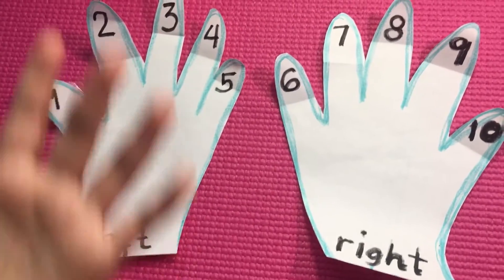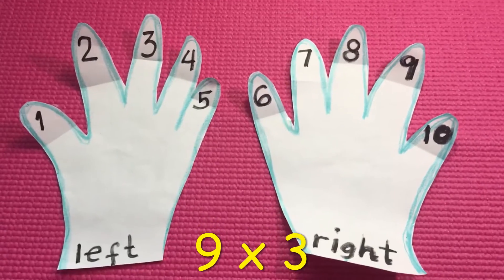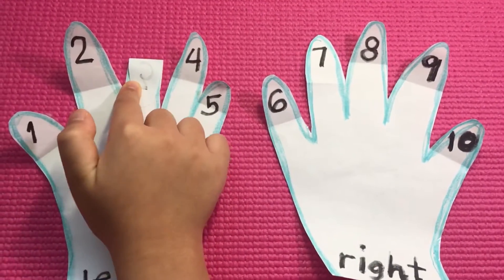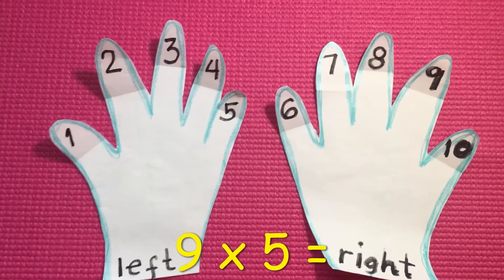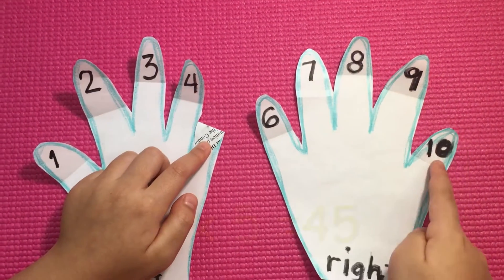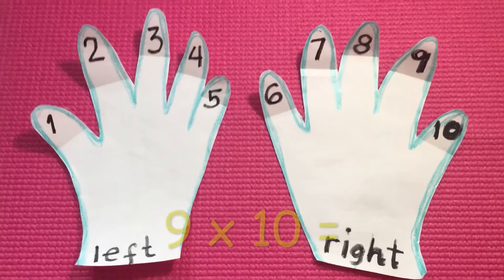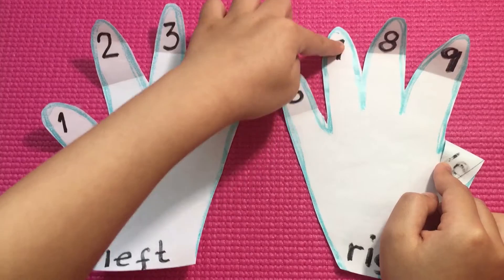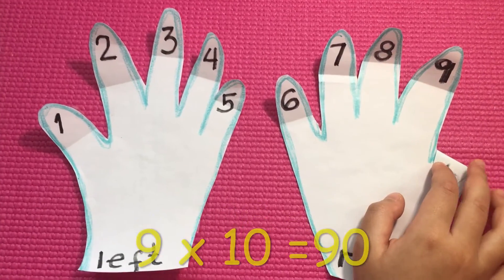MATH TRICKS I How to learn 9 TIMES MULTIPLICATION TABLE USING FINGERS- PART 1 I Learning videos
Cool, easy and fun way to  learn 9 TIMES MULTIPLICATION TABLE using fingers. Please keep on practicing multiplication times table using your finger until you master it.